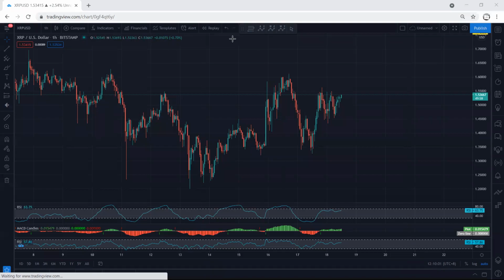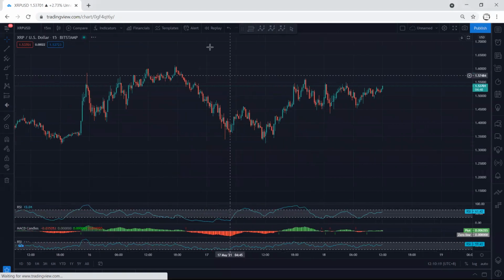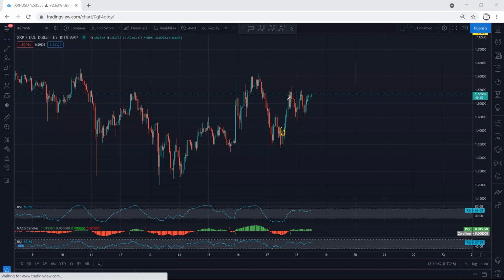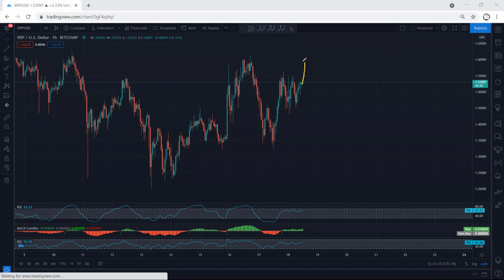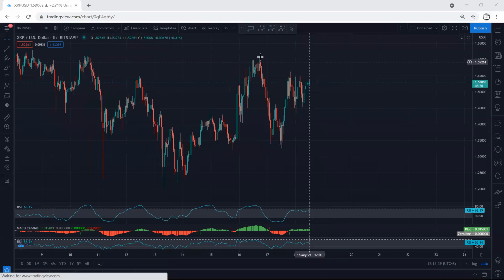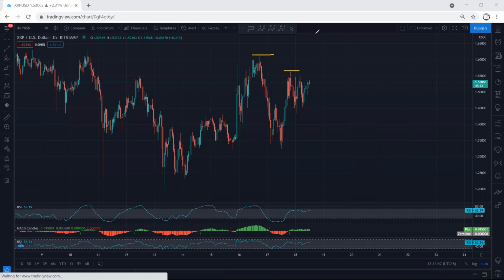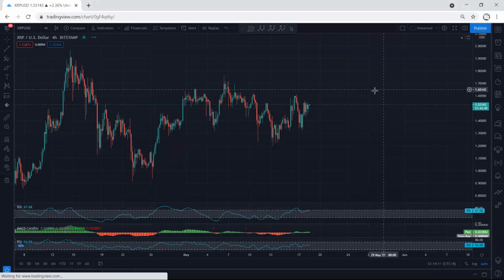XRP - Ripple Technical Analysis for May 18, 2021 - Ripple